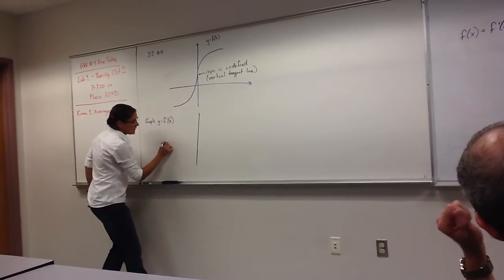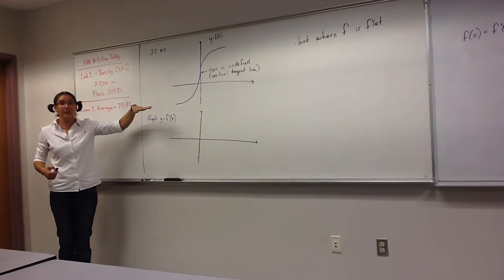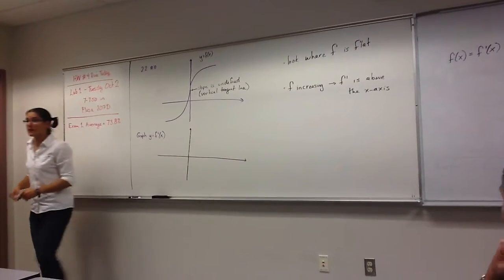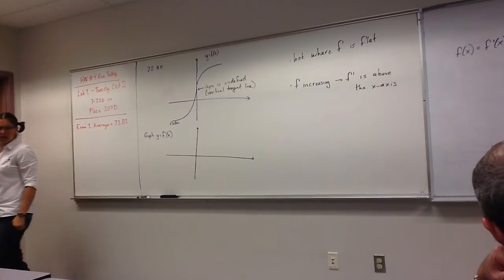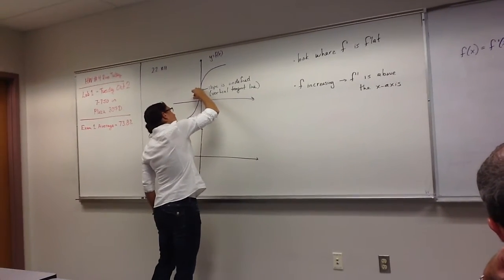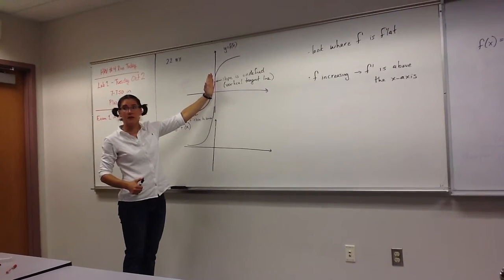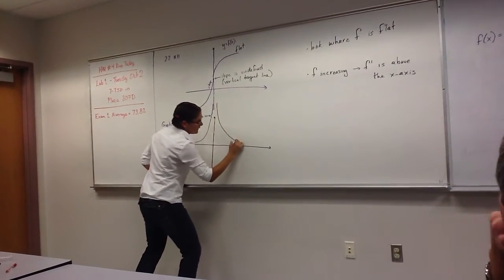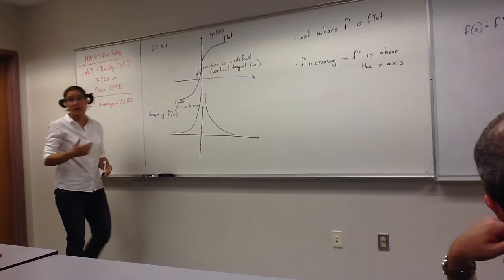2.2 Practice Problem # 11 015